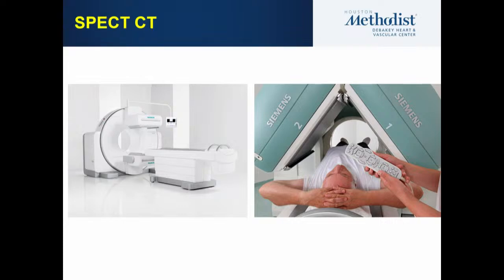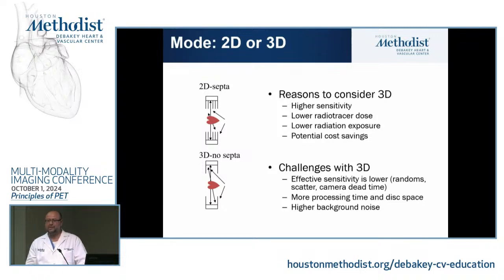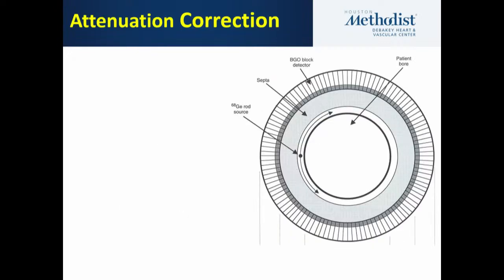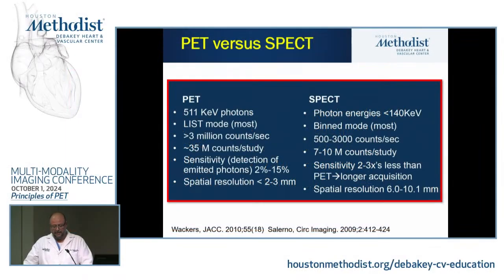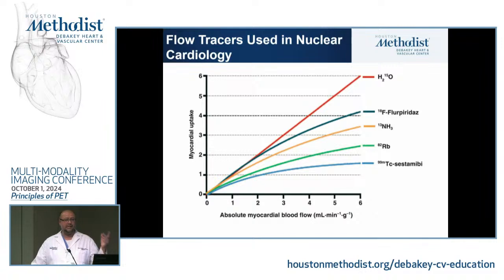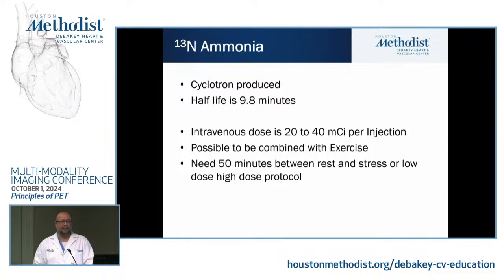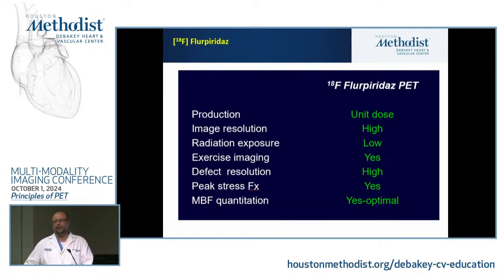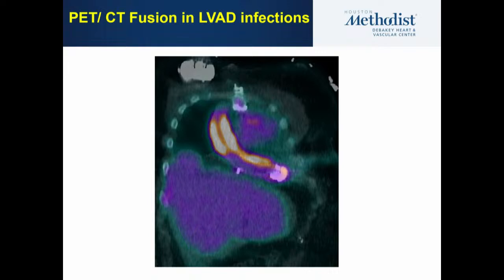10.1.24 MMI Conference - Dr. Al-Mallah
Principles of PET